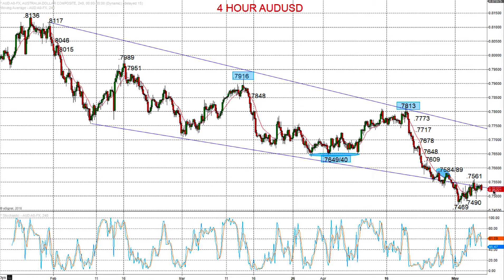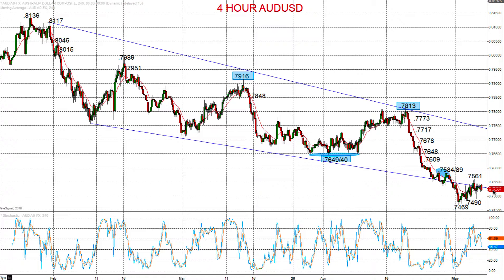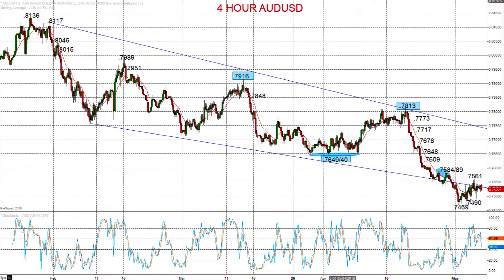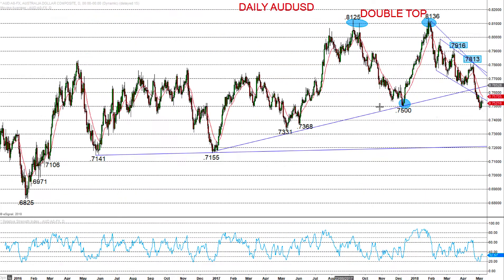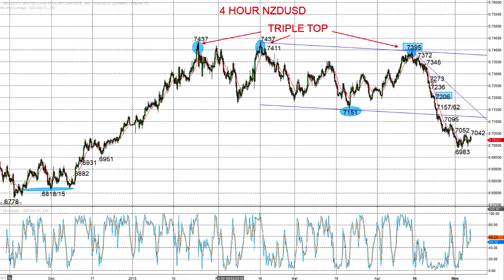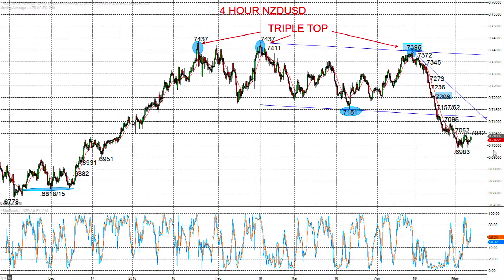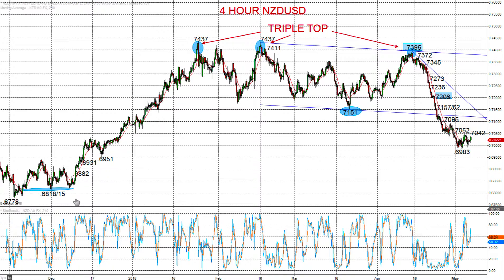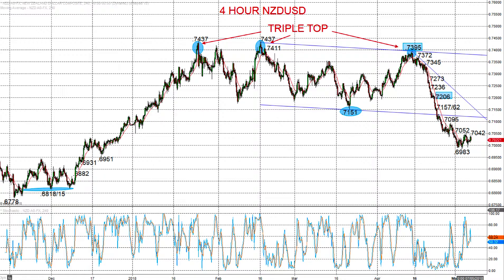ForexTraders.com - Market Chartist - 20180507